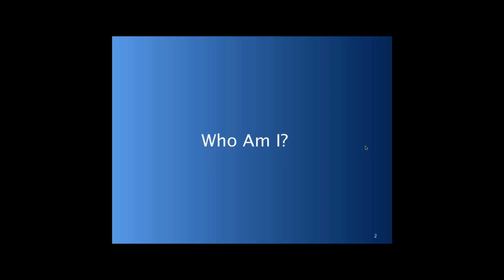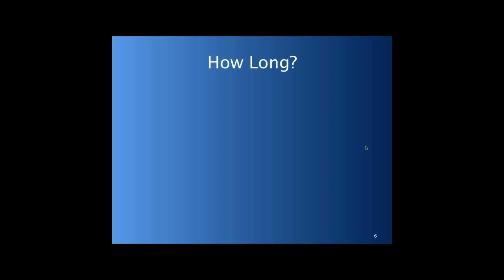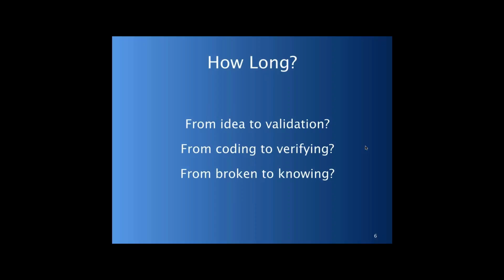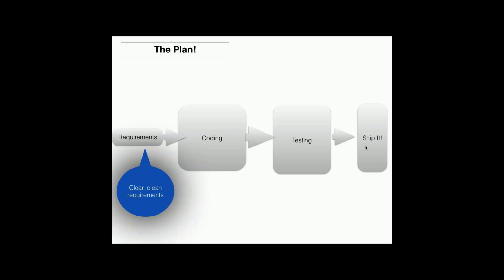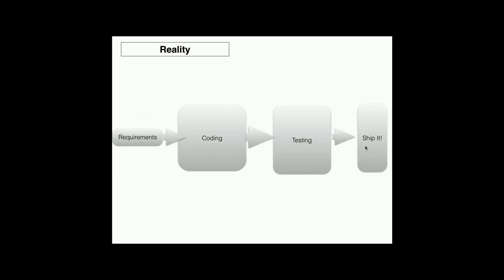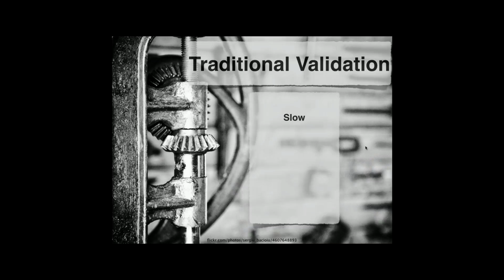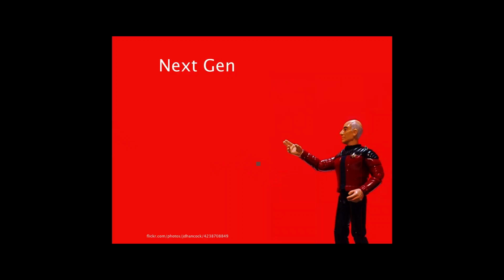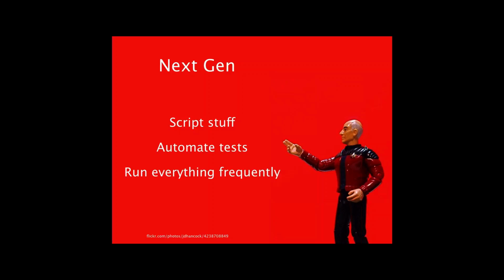Continuous Feedback The New Paradigm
with Jarad Richardson

This webinar will talk about creating intentional feedback in several forms, but then we’ll focus on continuous integration and continuous testing/continuous deployment.

Find more great Test Automation resources including webinars and ebooks on testhuddle.com